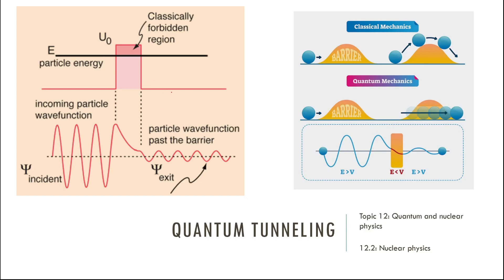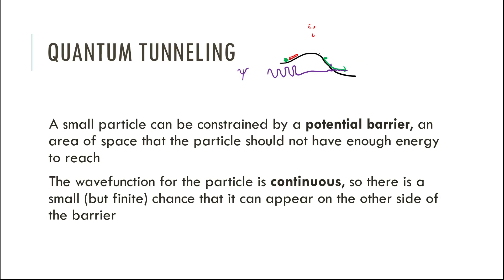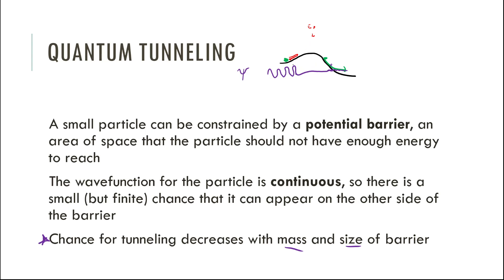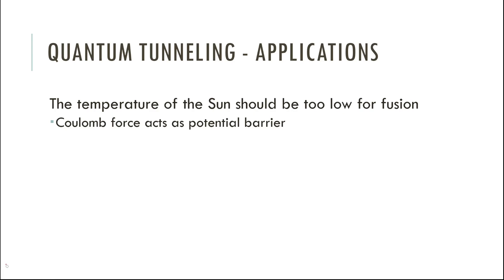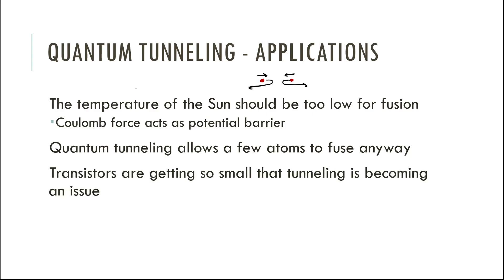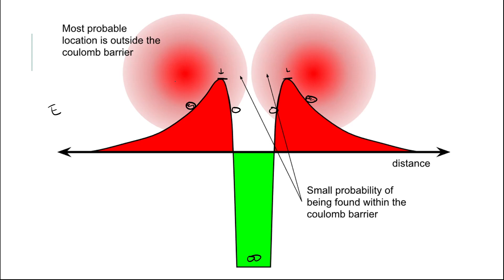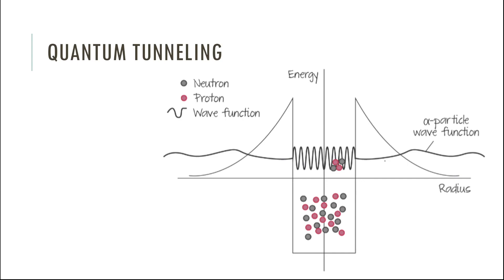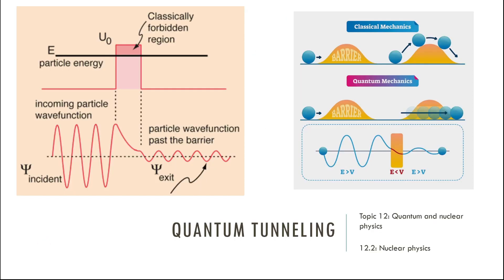Quantum Tunneling - IB Physics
0:00 - Intro
0:14 - Potential barriers
3:00 - Tunneling likelihood
4:35 - Application of quantum tunneling
7:55 - Fusion example detail
9:43 - Alpha decay example detail